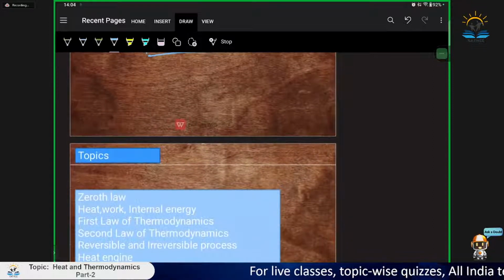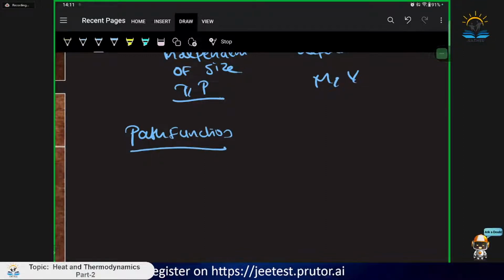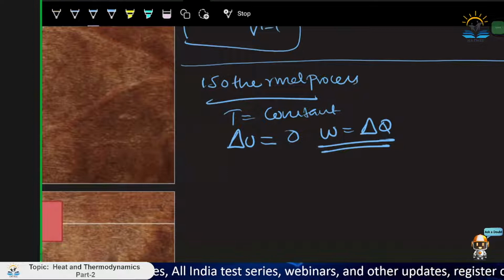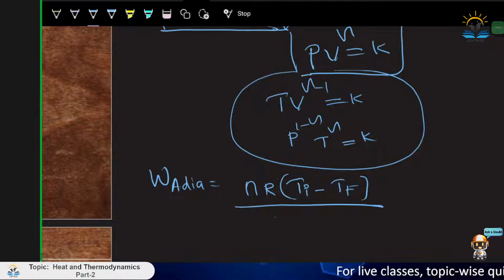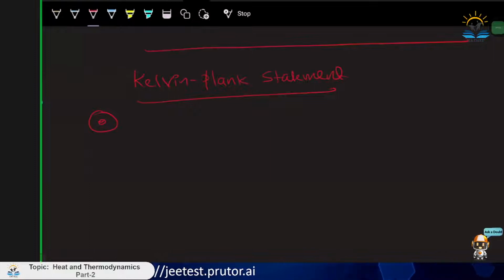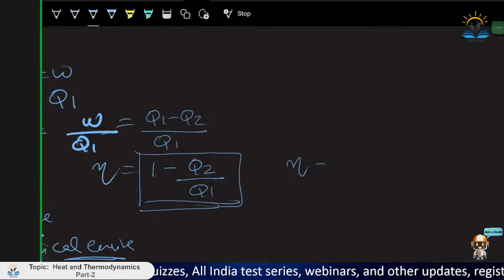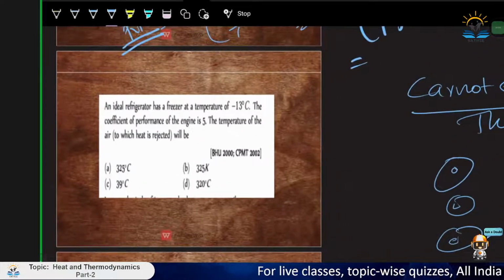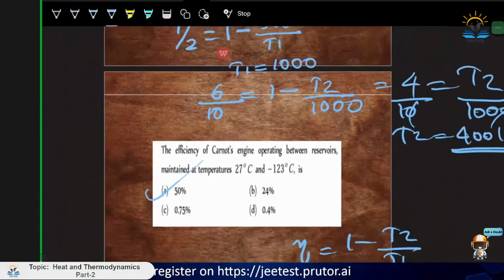Physics For JEE-Main 2024 | Heat and Thermodynamics Part-2 | Sreehari C, AIIMS Nagpur | EN | Day 17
Physics For JEE-Main 2024 | Heat and Thermodynamics Part-2 | Sreehari C, AIIMS Nagpur | English